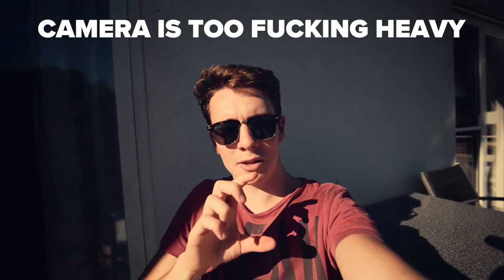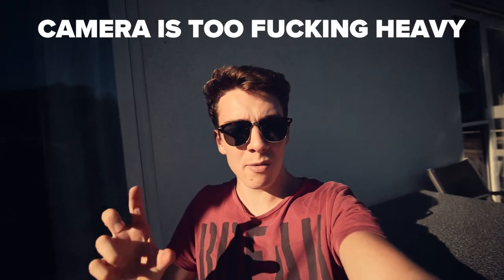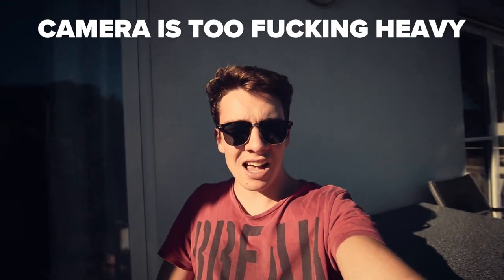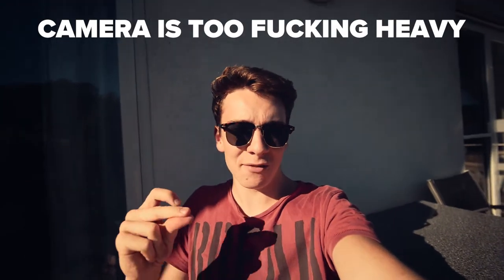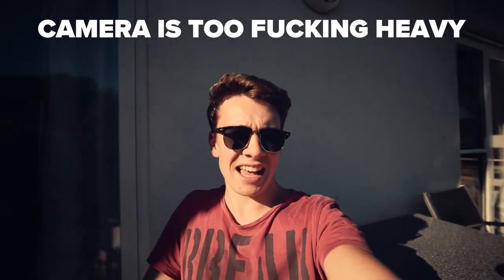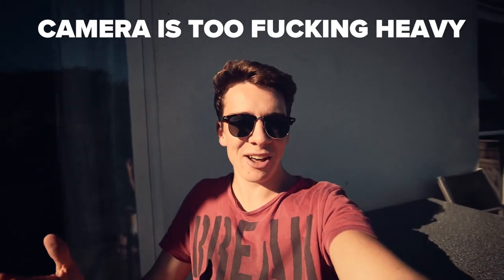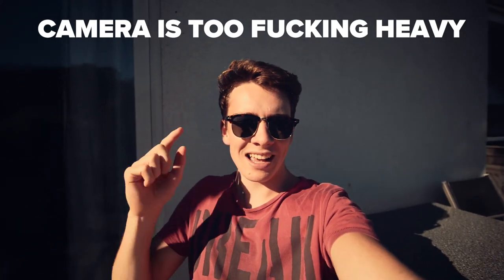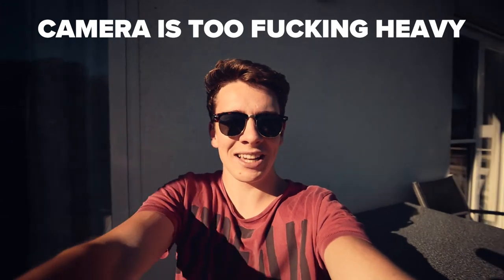SPEEDART 📷 20MIN EDITING IN 2 MINUTS VIDEO